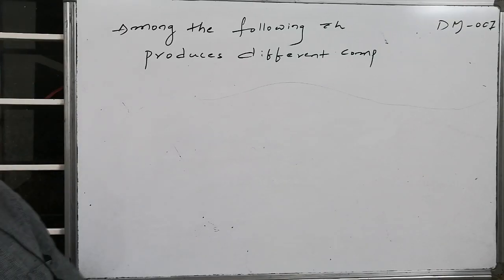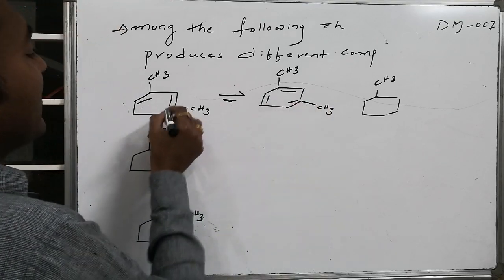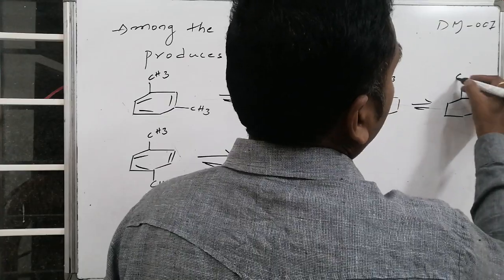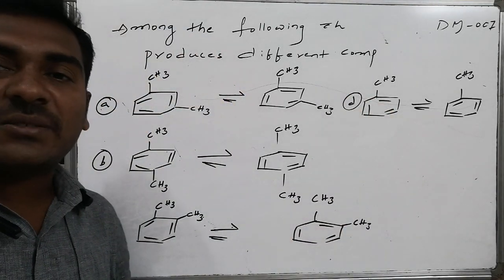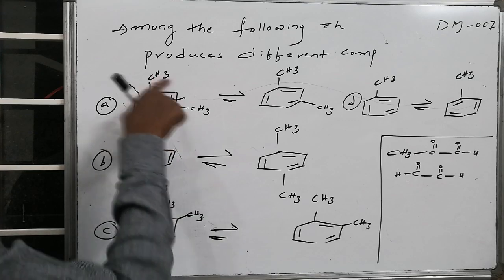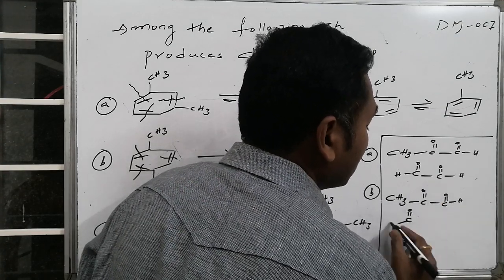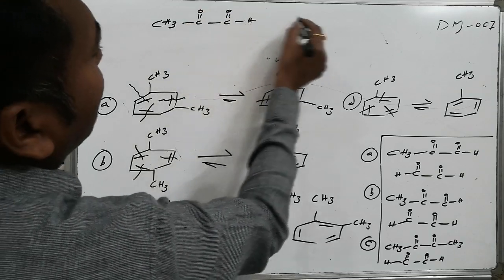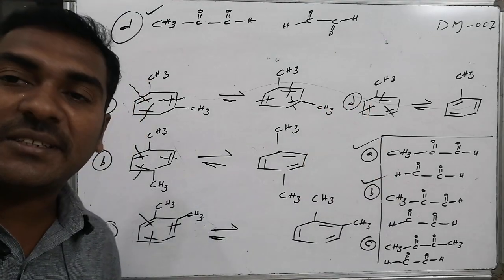Hydro carbons - (Alkanes) - 007 @ JEE